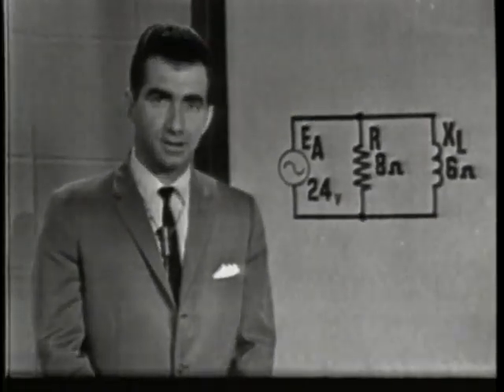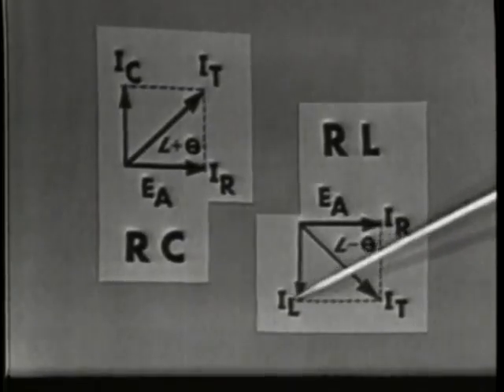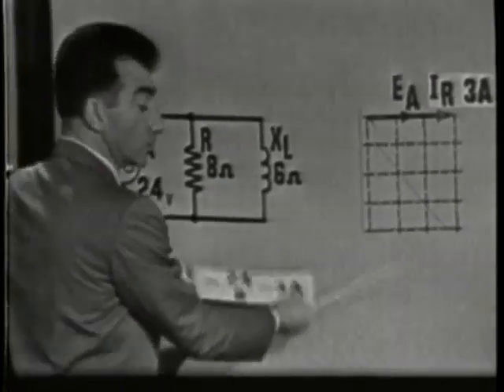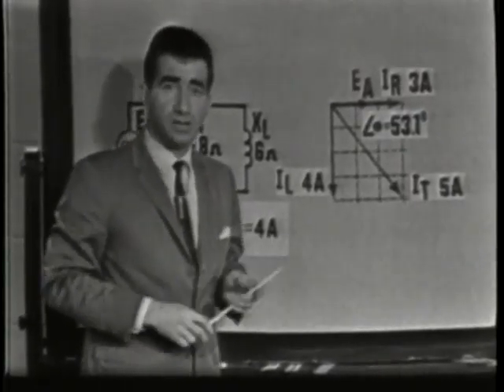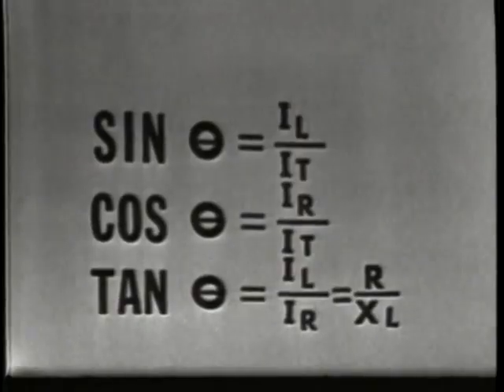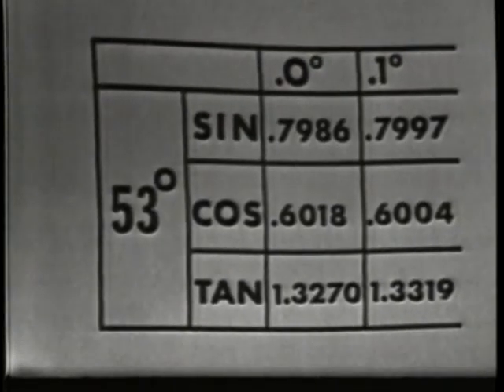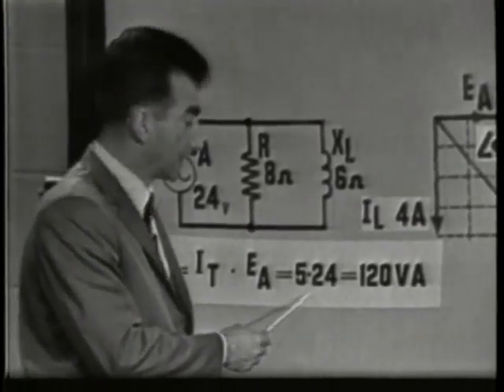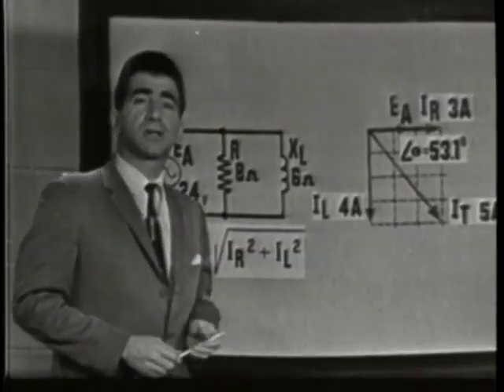Electricity - Parallel RL Circuits Film (1960)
A classic US Air Training Command training film about parallel RL circuits from 1960...

© US Air Training Command WKTC-TV 1960